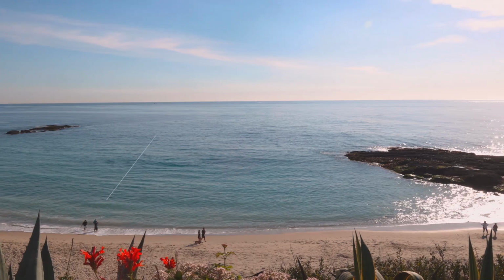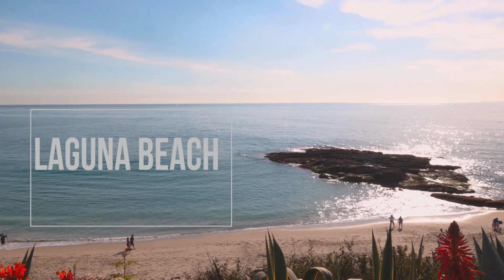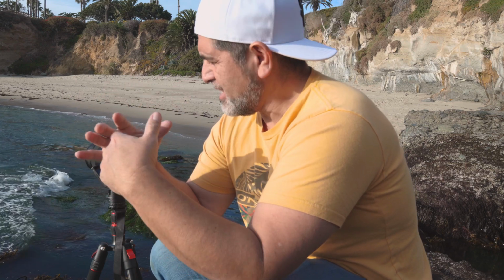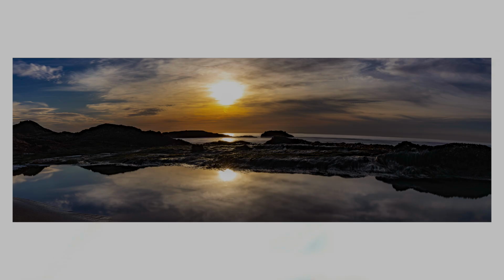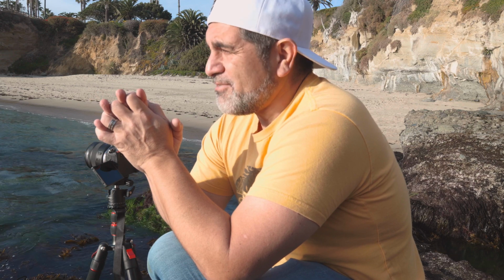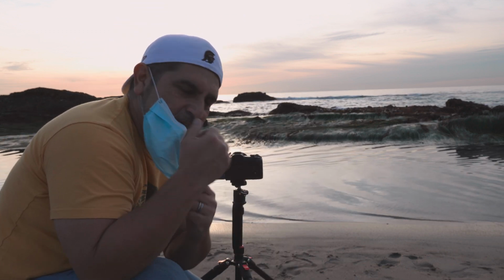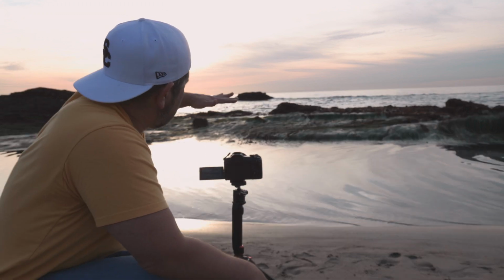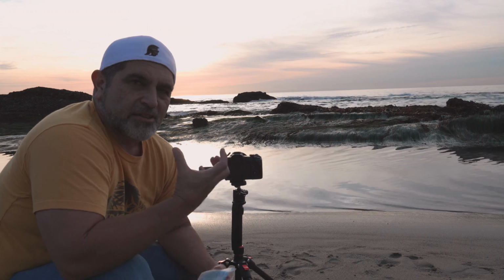The CANON 35 MM RF F1.8 Lens :: The Most Versatile RF Lens Ever?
My first thoughts and impressions on the Canon 35 mm lens for the Canon EOS R, R5 and R6.

LENSES
Canon RF 35mm

EF 70-200MM F/2.8 LENS
EF 16-35 MM f2.8
EF 85 MM f1.4
EF 24-105 MM f4

SANDISK EXTREME PRO 128 GB SD CARD
FREEWELL MAGNETIC 10-STOP ND FILTER 82MM
KIWIFOTOS 82MM-77MM STEP-DOWN RING
KLEIN HEX KEY SET
K&F CONCEPT S210 TRIPOD (78 INCHES)

ND FILTER

Freewell 10 Stop ND Filter (Make certain you know what thread size you want):

Step-up and Step-down rings so you can adapt filters to any lens
IN MY CAMERA BAG:

STUDIO GEAR